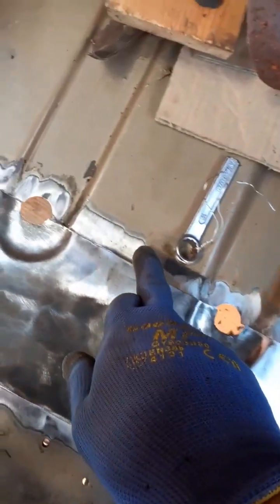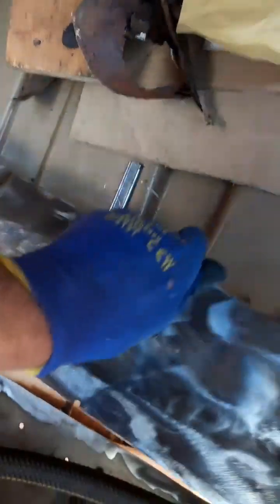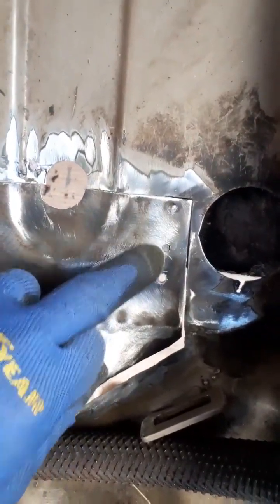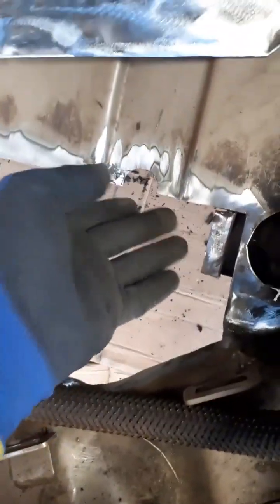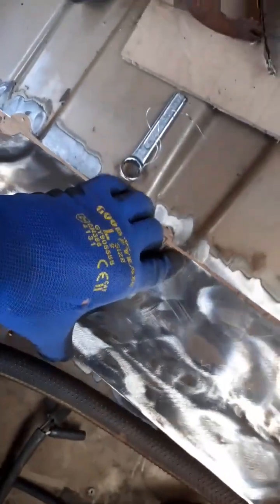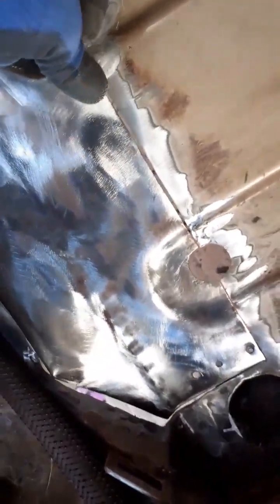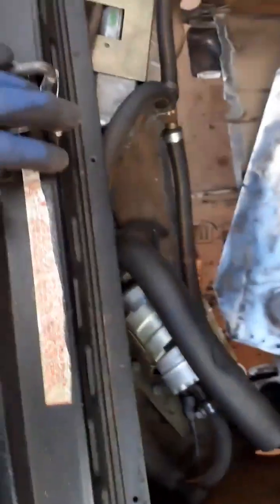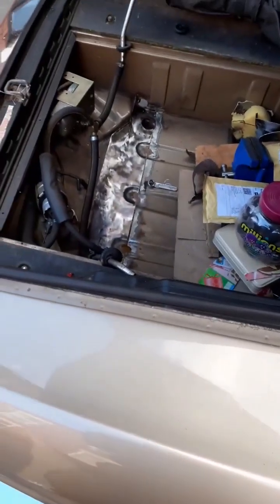Pt. 39: Fabricating boot floor repair sections.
Preparing to weld in place, boot floor repair section, beaten by hand in the street.